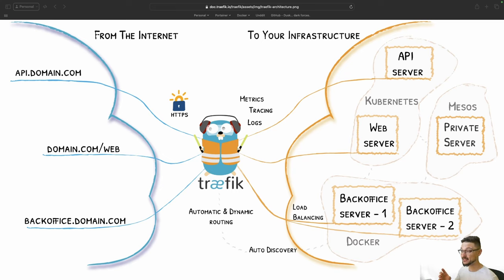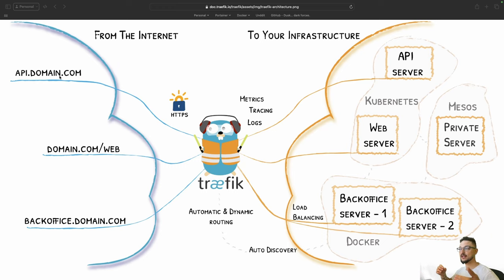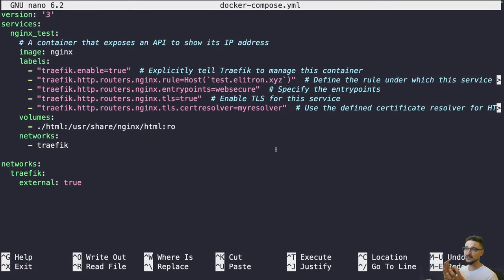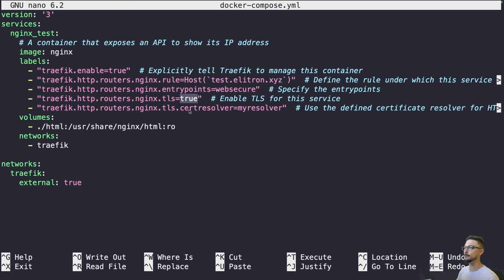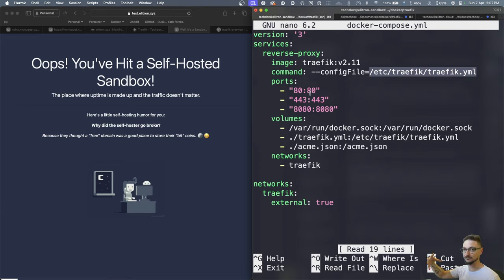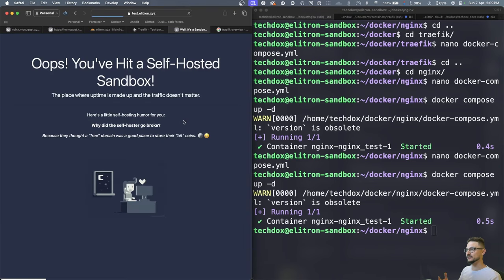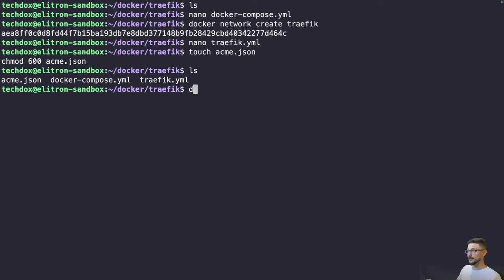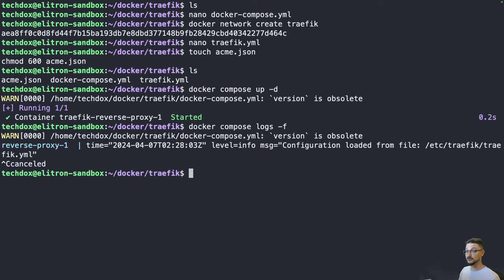Expose Your Docker Containers With Traefik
To try everything Brilliant has to offer—free—for a full 30 days, .

Join us on a comprehensive journey as we demystify the process of deploying Traefik, the cloud-native edge router that simplifies networking and makes service discovery a breeze. Whether you're looking to route traffic to your web applications, enable automatic SSL with Let's Encrypt, or just want to understand how Traefik fits into your tech stack, this video is for you.